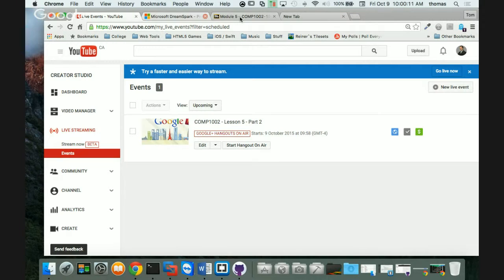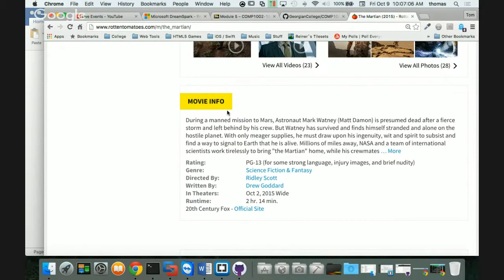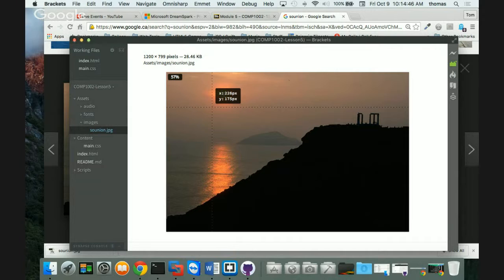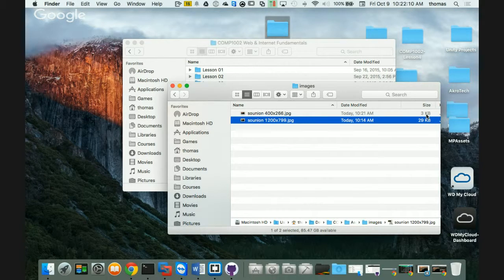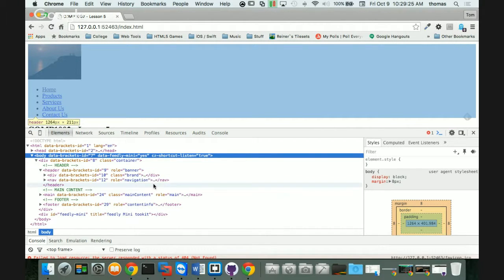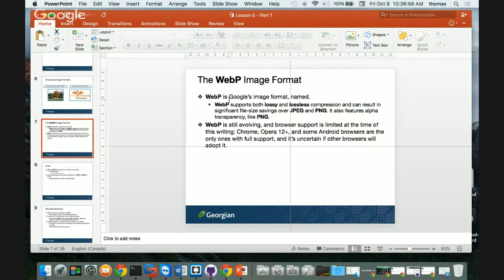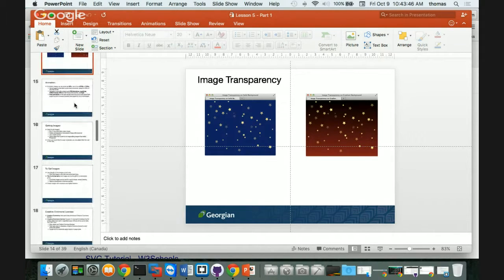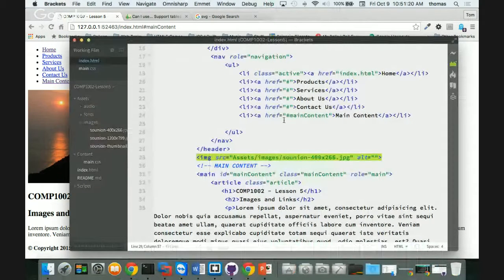COMP1002 - Lesson 5 - Part 2